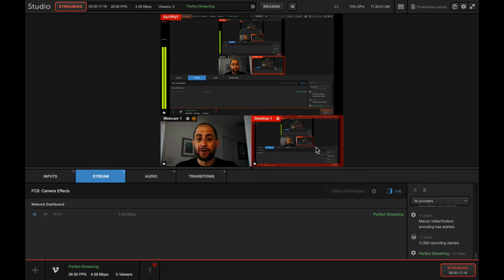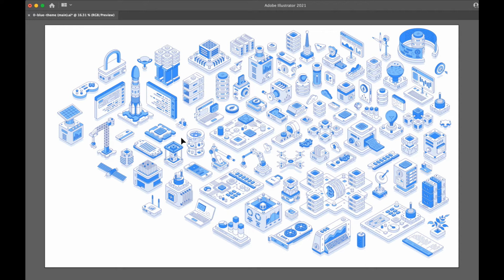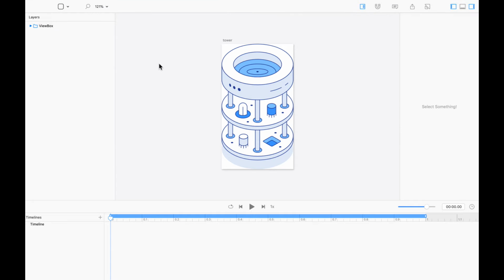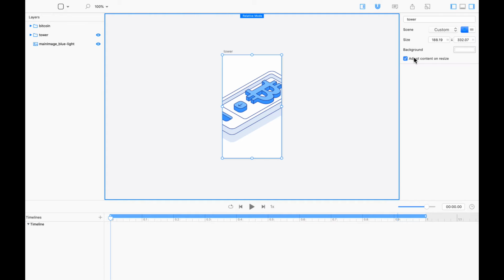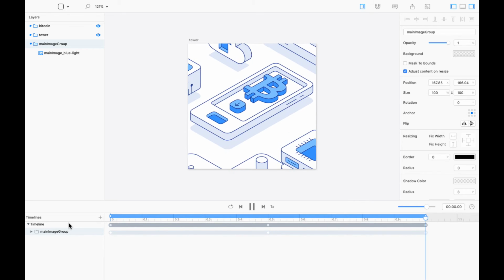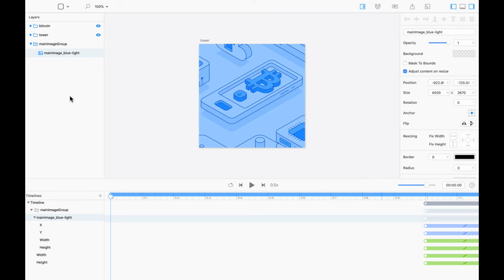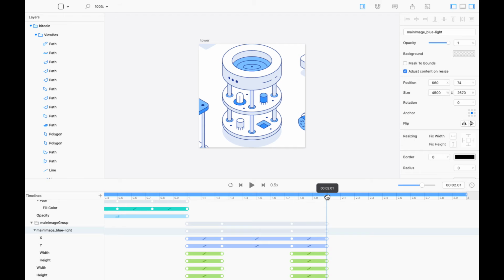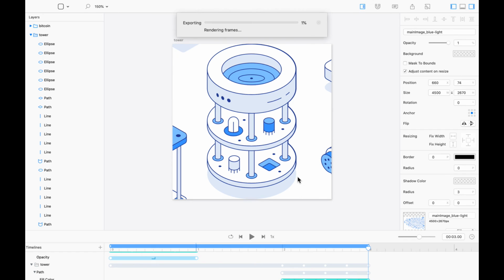FC8: Camera Effects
"Hey Travis, is there an easy way or tutorial to be able to pan around the viewport/zoom in and out as part of an animation?"

In today's cast we answer this great question that came in this week over our Slack group.

We cover these techniques:
1. Working with Illustrator
2. Optimizing media for animating
3. Creating a camera zoom and pan effect with groups
4. Syncing static images and animatable layers in your animations